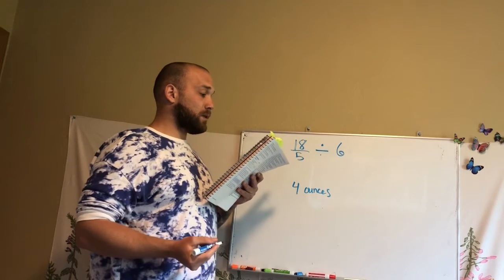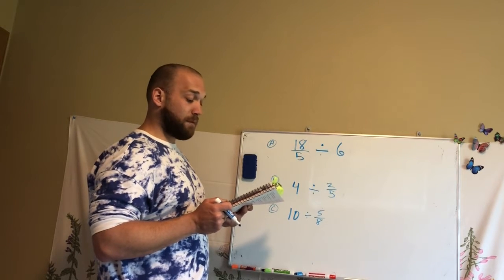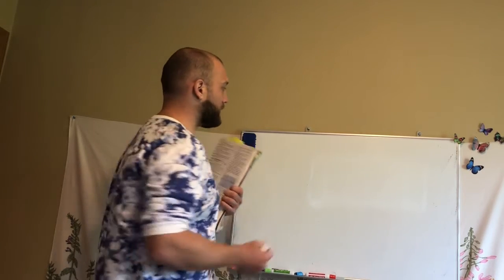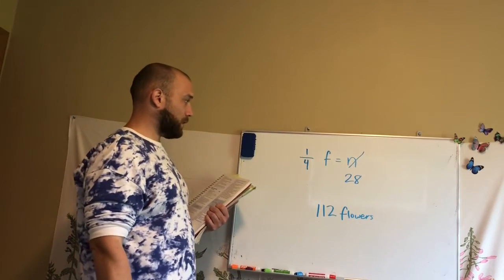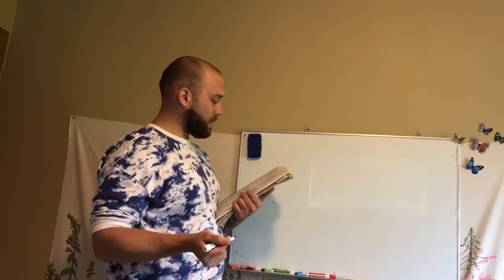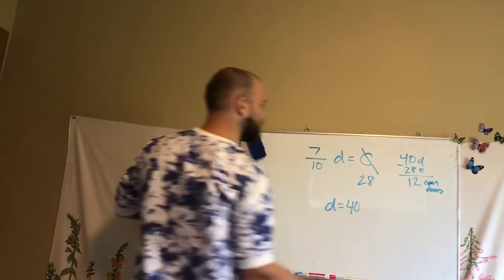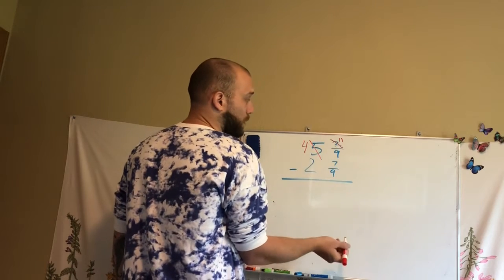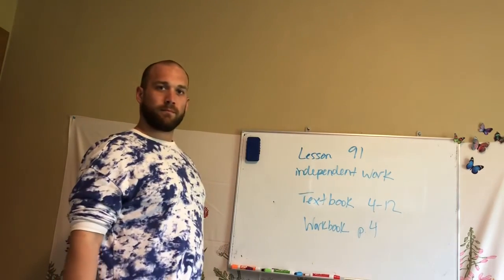Math lesson 91 part 2